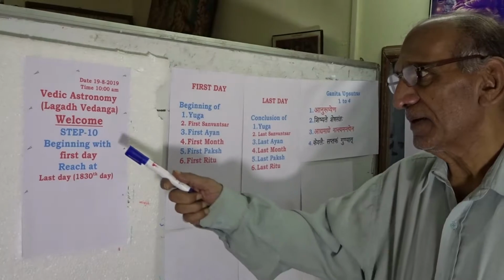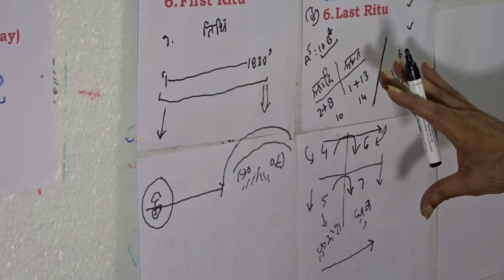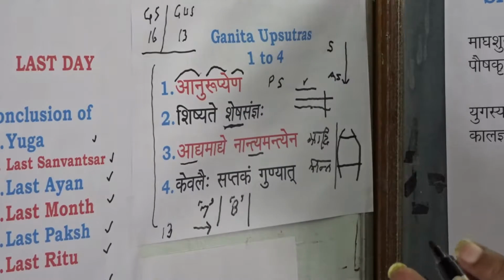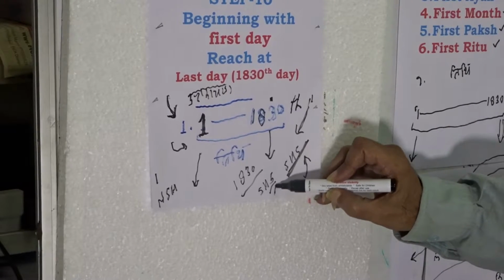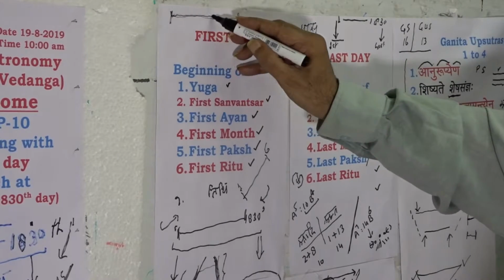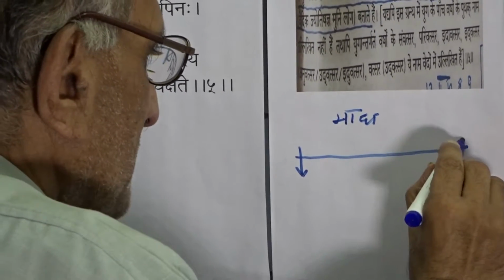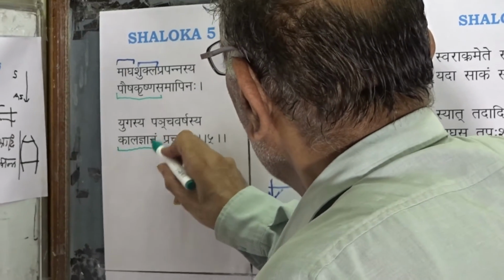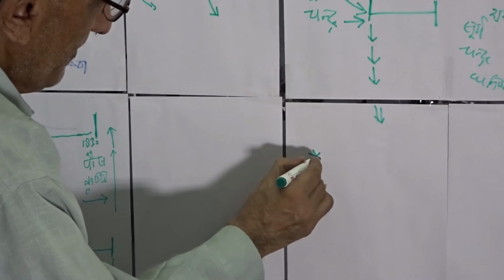Vedic Astronomy Phase-1 Step-10